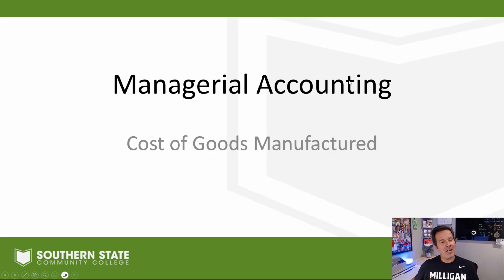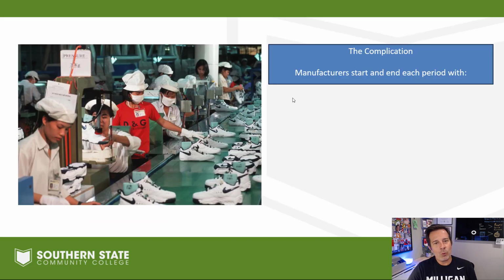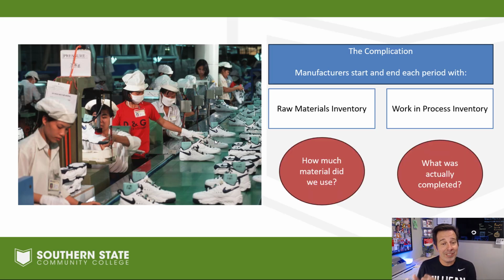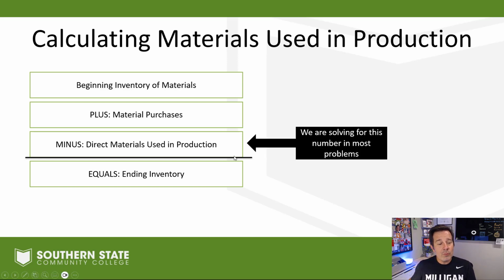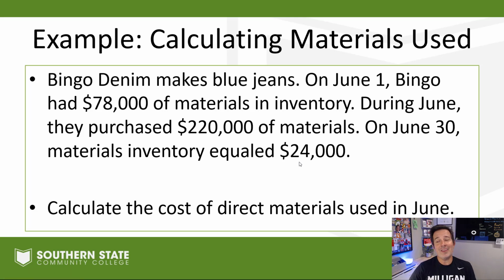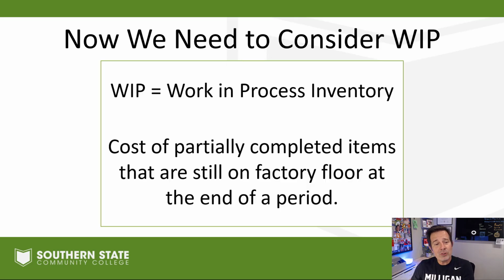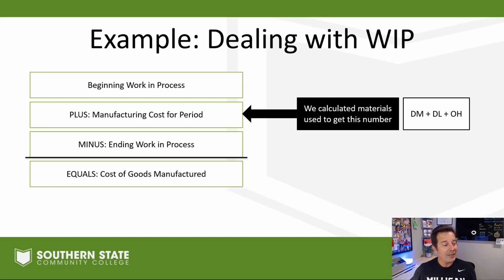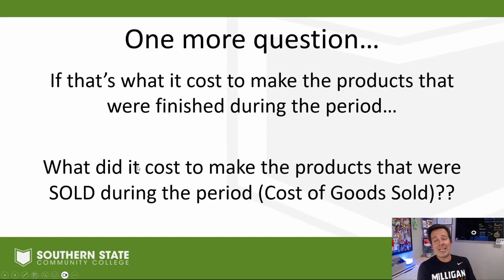ACCT 1102: Cost of Goods Manufactured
Working with changes in Raw Materials Inventory and Work In Process Inventory to determine our Cost of Goods Manufactured (COGM).

COGM = the cost of goods that we COMPLETED during the period.